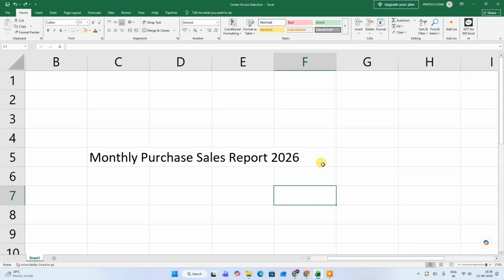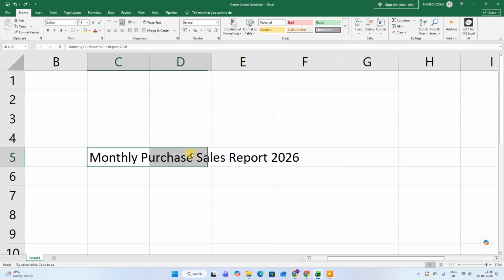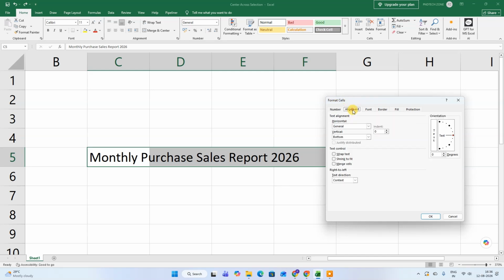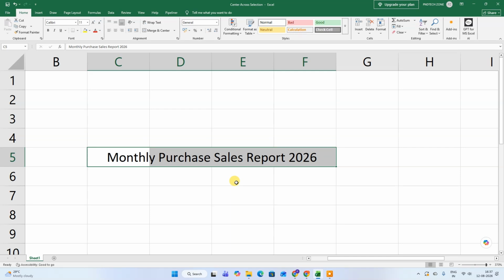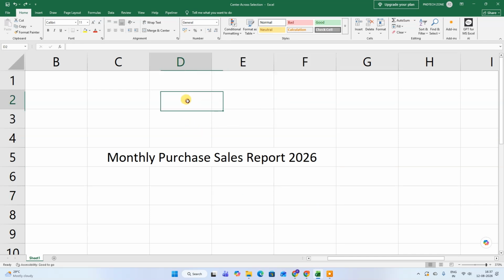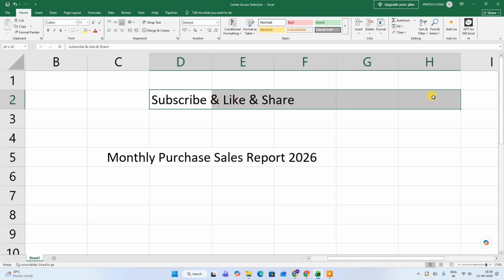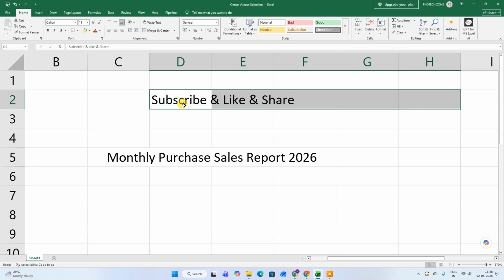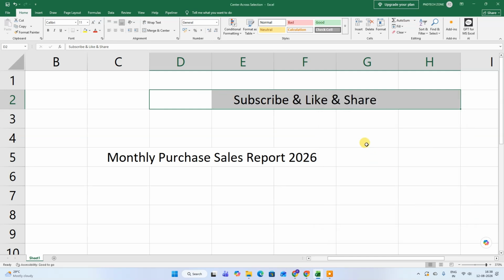How to Center Text Across Multiple Cells Without Merging in Excel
How to center text across multiple cells without merging in Excel. So here I select this entire sentence. So you can see here the C2F column cell here are selected. After that press the control + 1 shortcut key to open format cells.